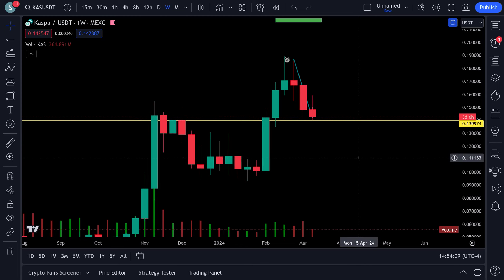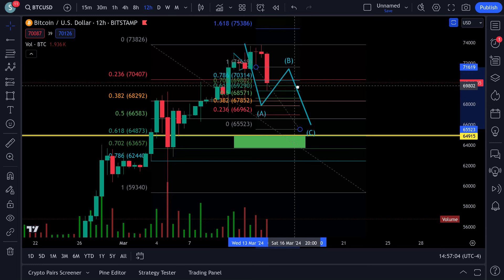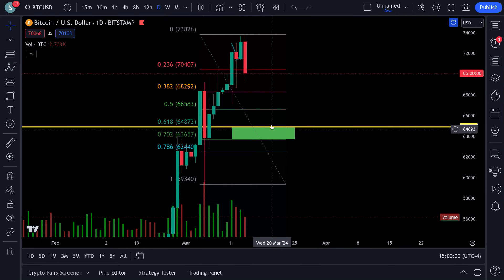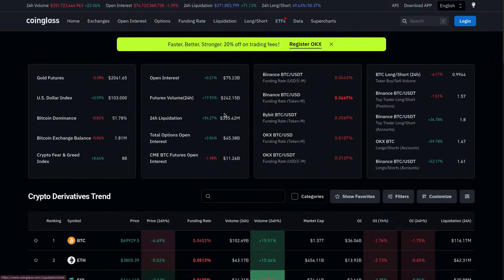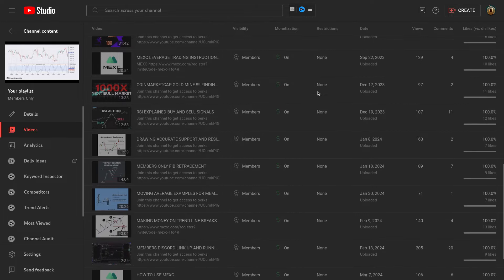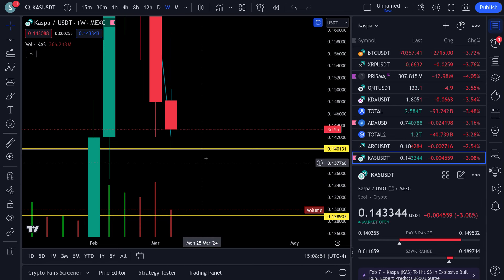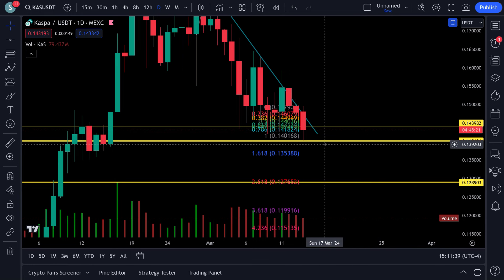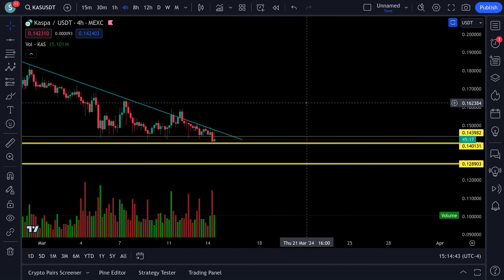KASPA KAS $0.14 MUST HOLD !!!! PULLBACK FOR BTC !!!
SIGN UP FOR MEXC BELOW
MEXC FUTURES LINK : mexc-1fq4R